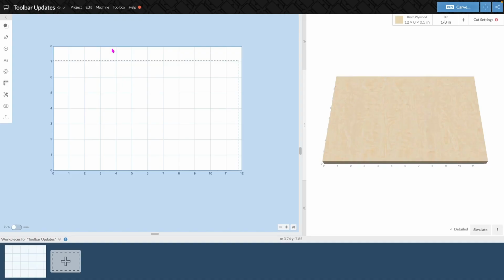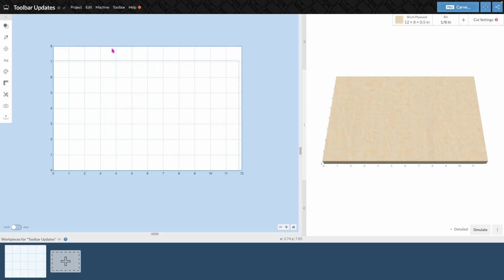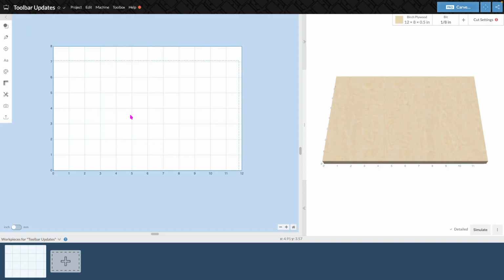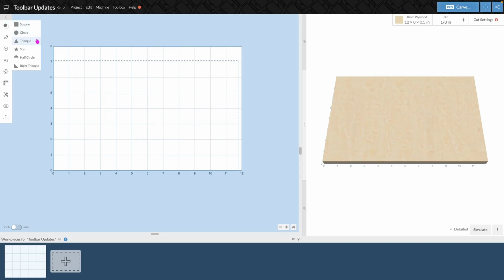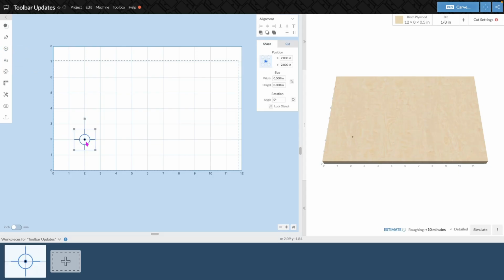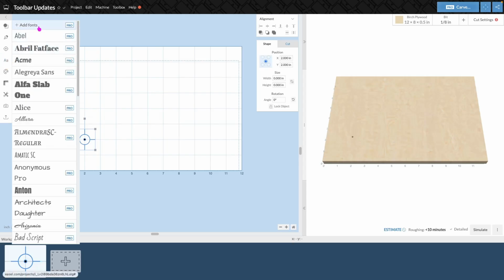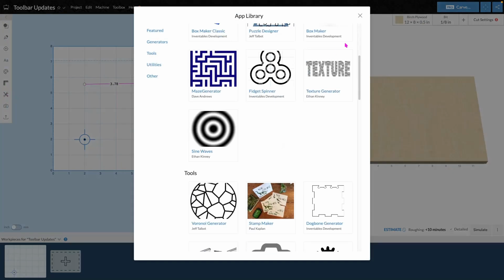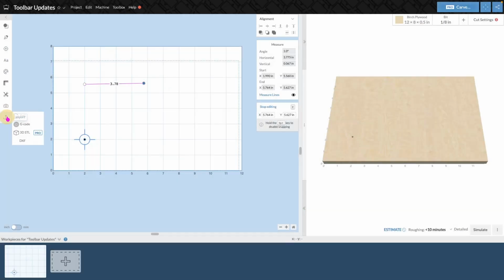Easel Software Feature Update: Toolbar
In this video, I’ll show our new update to the Easel Toolbar.